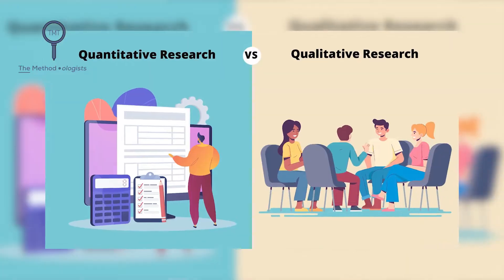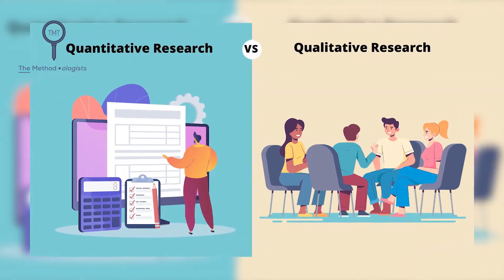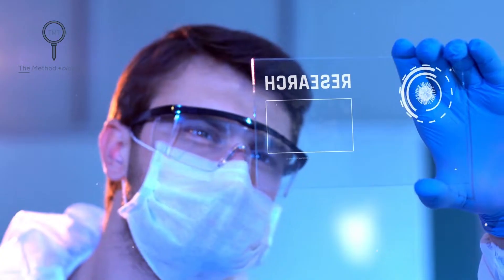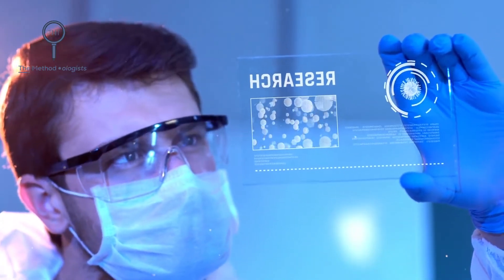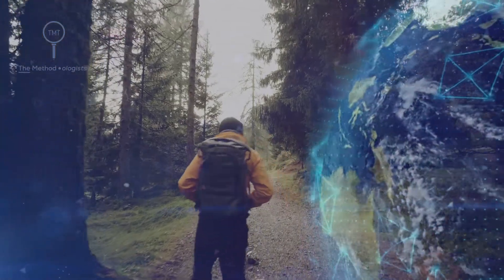#5 Methodologies in Qualitative Research: Part 3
Welcome to Healthcare Humanized™, where compassion meets healthcare. Dive into our journey as we explore the heart of healthcare, shining a light on stories and solutions that put people first.

Methodologies in Qualitative Research: Part 3.' In this video, we conclude our comprehensive exploration of qualitative research methodologies. We'll examine complex and specialized techniques, discuss their real-world applications, and highlight how they contribute to the rich, in-depth understanding of the social sciences. Ideal for students, researchers, and those passionate about qualitative research, this final installment will solidify your grasp of these essential methods.

For a more comprehensive understanding and additional resources, visit our learning platform